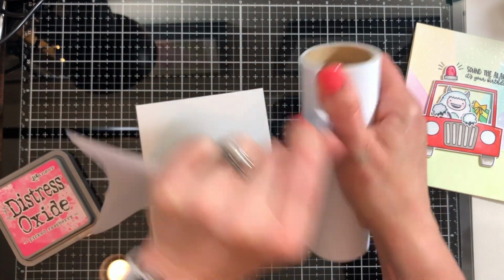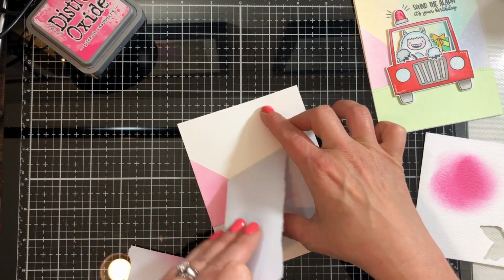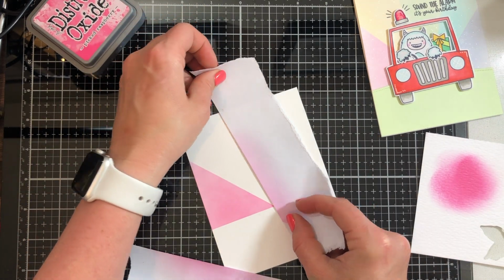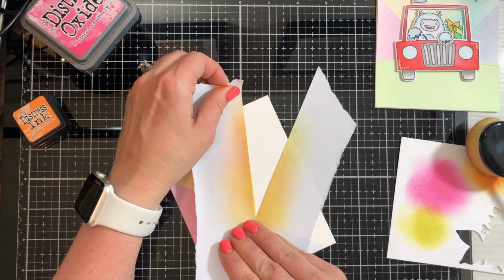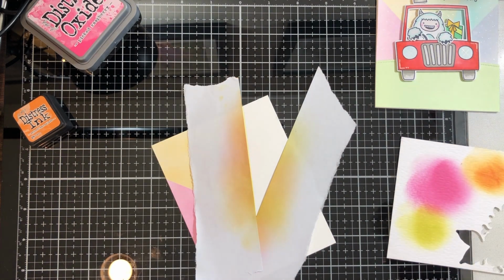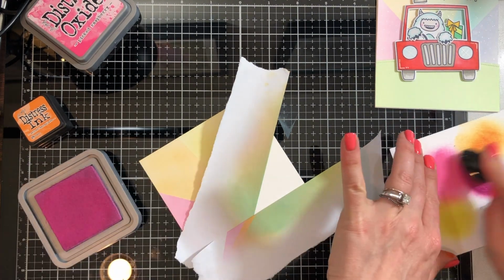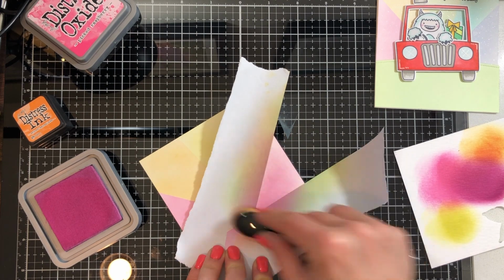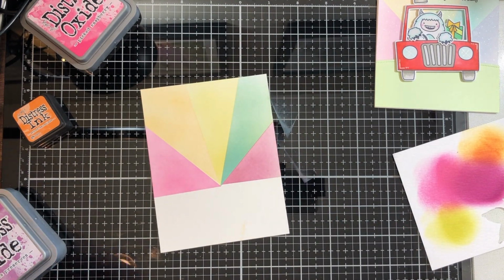A Cute Peek-A-Boo Car Card by Heather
Heather Campbell shows how to make a cute Peek-A-Boo Car card with a pretty inked background.